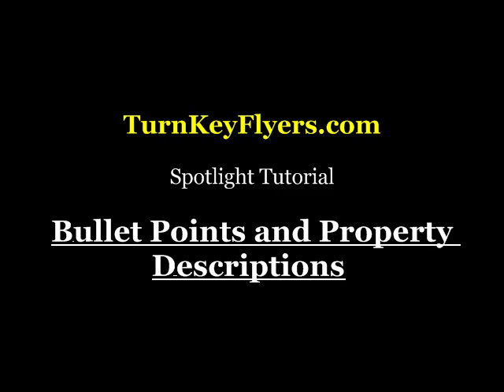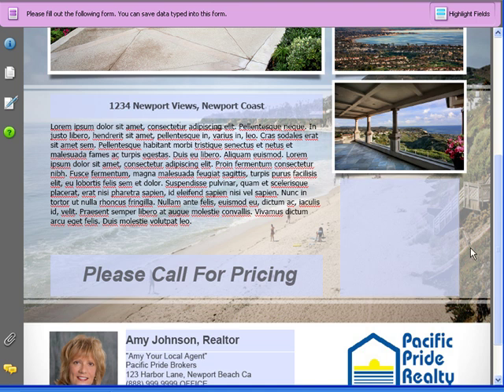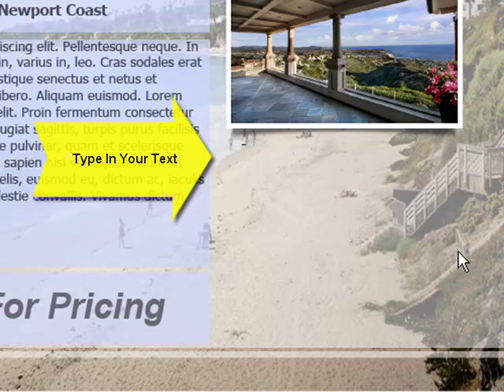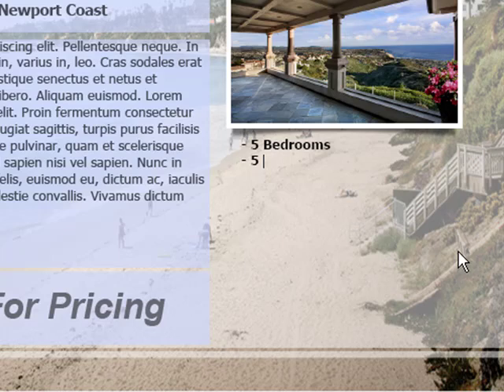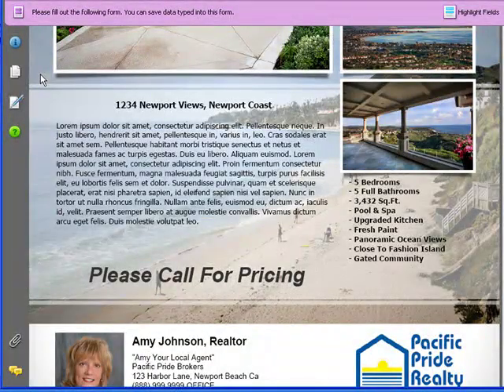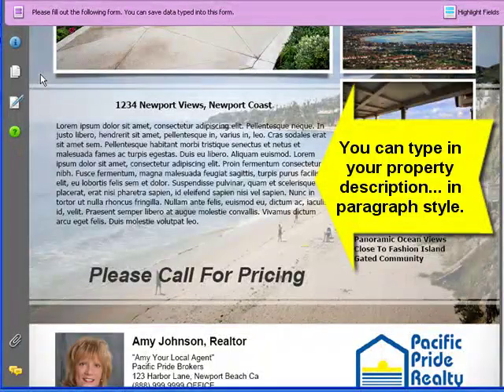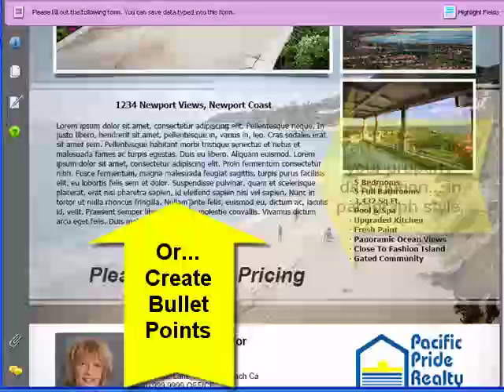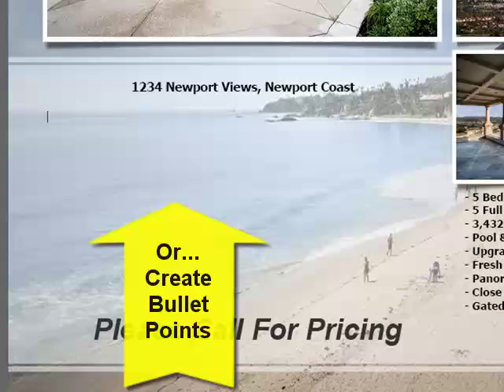How to Create Bullet Points in your Turnkey PDF Real Estate Flyer Template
features a downloadable PDF real estate flyer template package that allows agents to create an open house flyer anytime in 5 minutes or less.   This is an excellent marketing resource for agents that they can use for their entire real estate career!  This video shows you how to add bullet points to emphasize your property's key features in the flyer template.